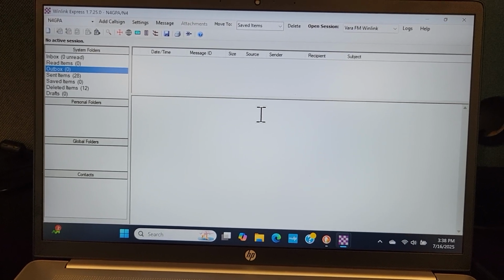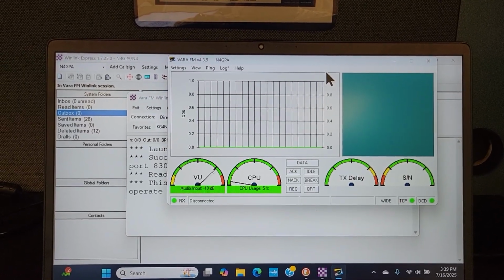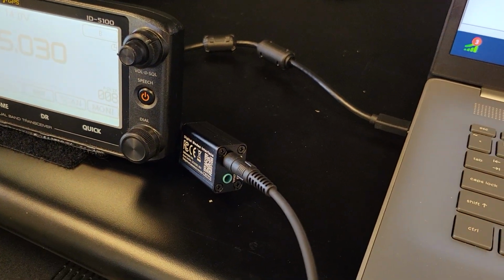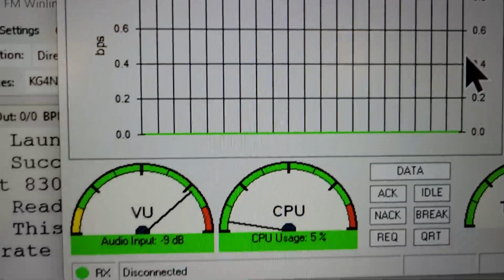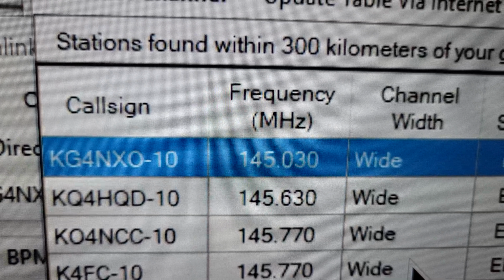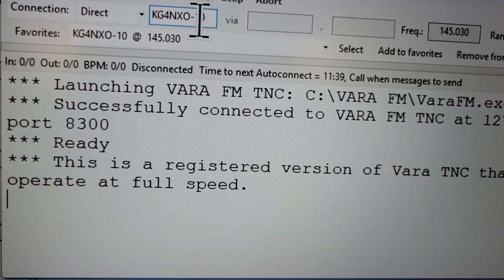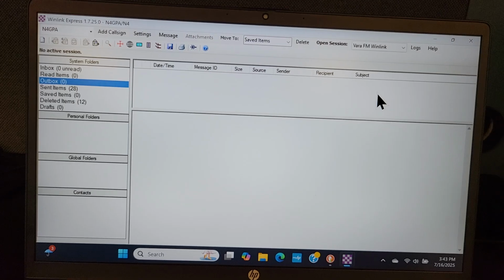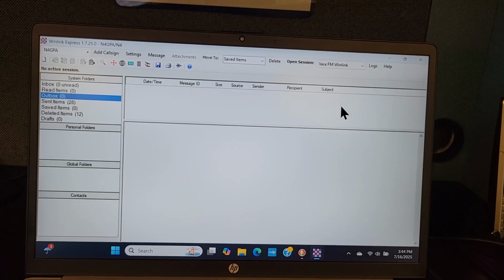Icom 5100 PTT Settings for Winlink Express on VARA FM for Ham Radio Email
This video is about sending email on Ham radio. More specially I deal with how to use Winlink to reach a local node on an Icom 5100d via VARA FM and Winlink Express.

In this video, I talk more specifically about the PTT settings for the 5100 because they are the ones that gave me the most difficulty. This is not a full how to video for Winlink on the 5100. But, if you need help with anything that I did not cover, ask a question in the comments and I will do my best to cover it in another video, or at least point you to a better video.